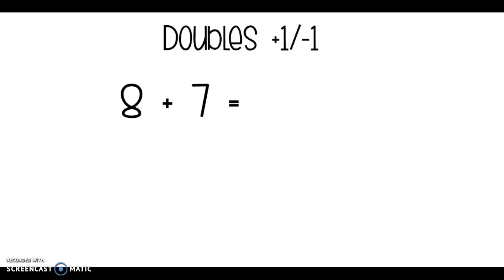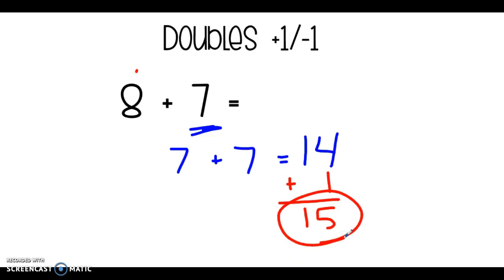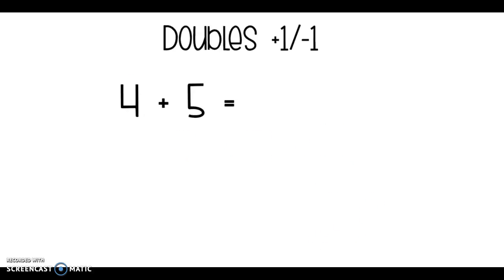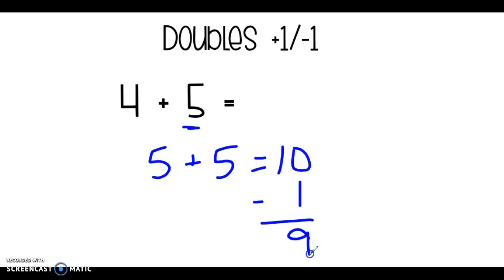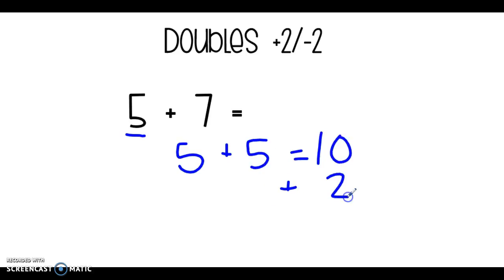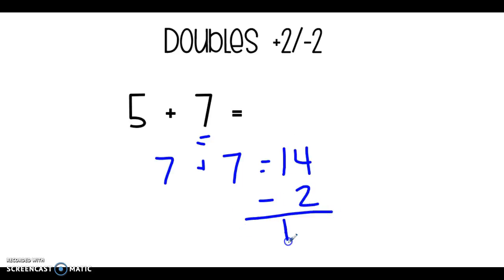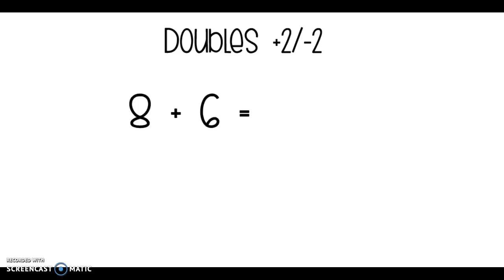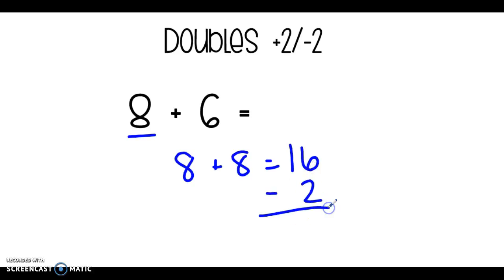Unit 1 Lesson 7: Doubles +1, Doubles -1, Doubles +2, Doubles -2